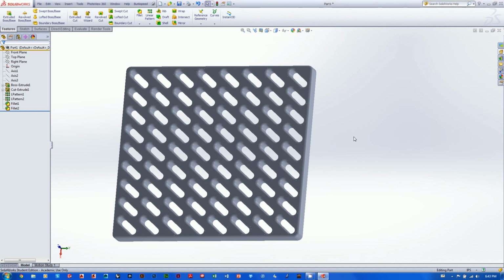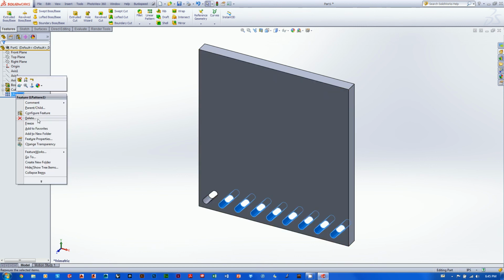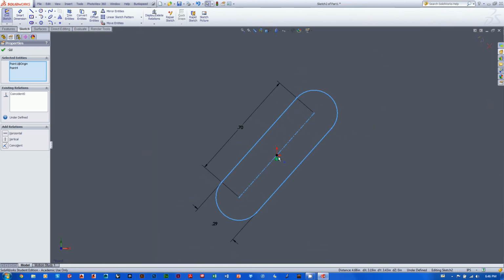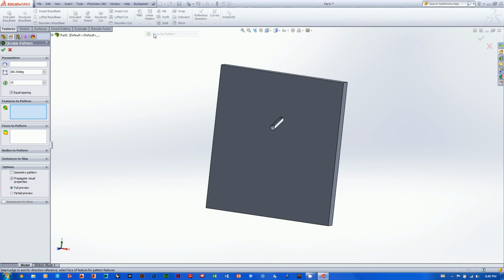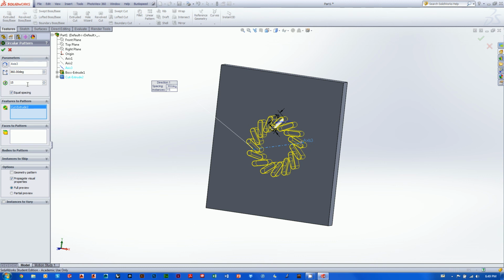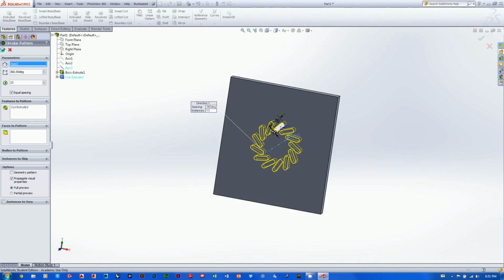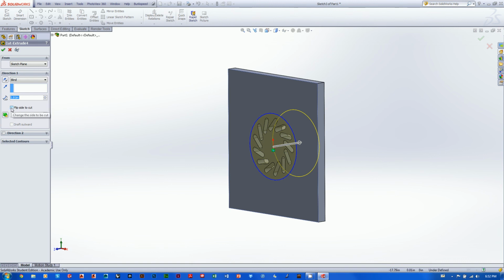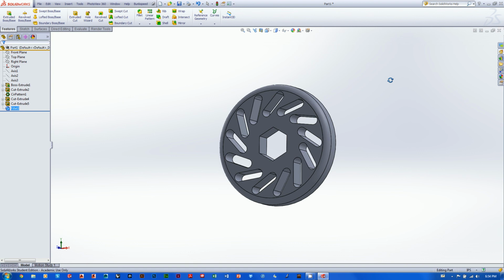Circular Pattern 1 - Solidworks 010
With this tutorial we take apart the pattern from the previous and remake it with a Circular Pattern. We find a few bugs and investigate how to troubleshoot our parts and their features as we move forward.